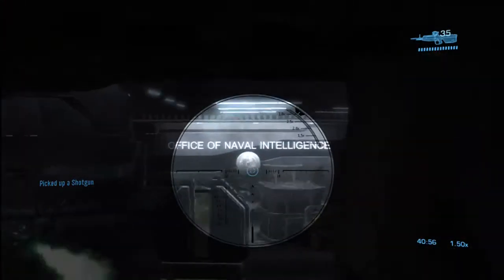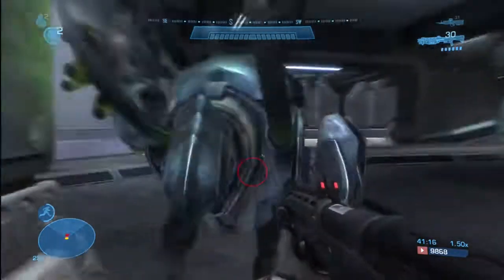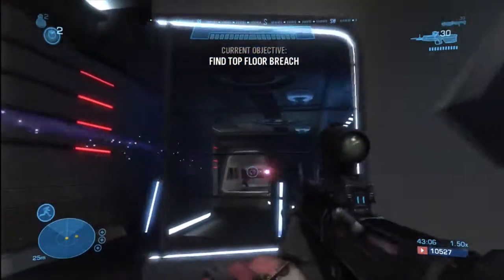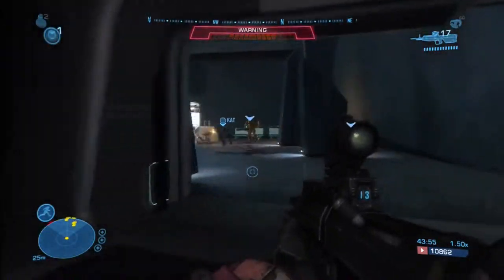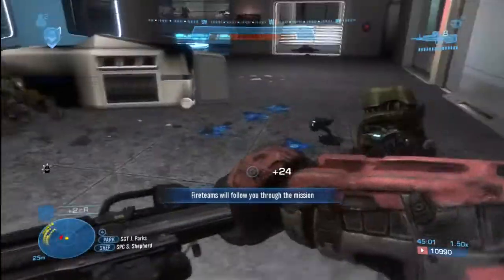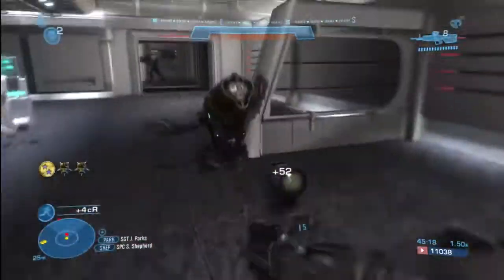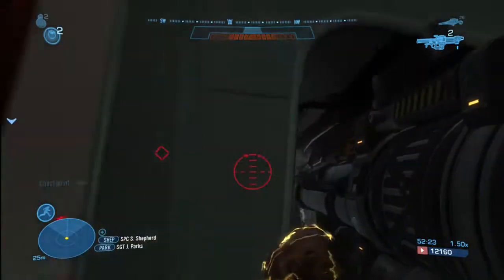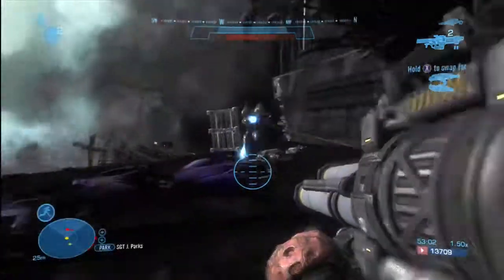Halo:Reach - Solo Legendary Tips - ONI: Sword Base walkthrough part 2